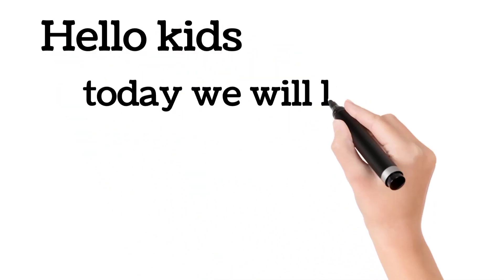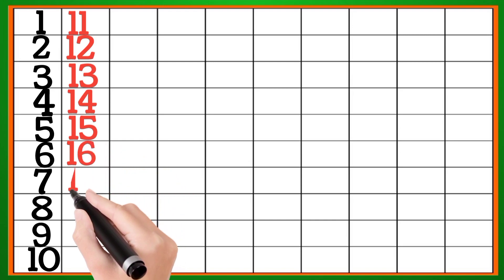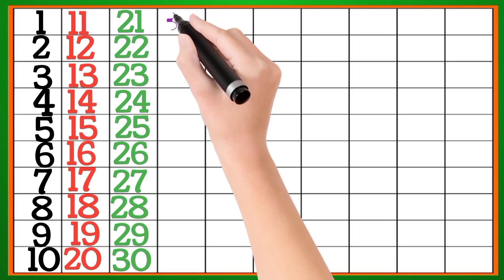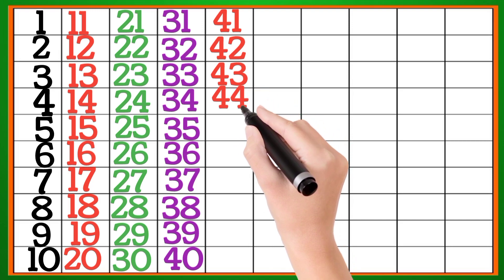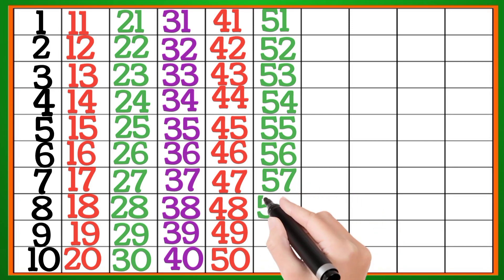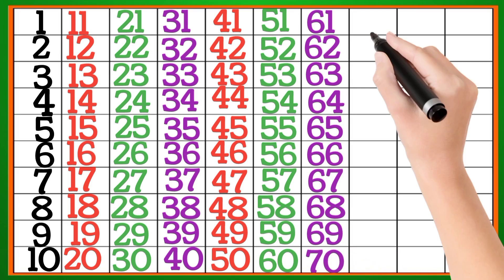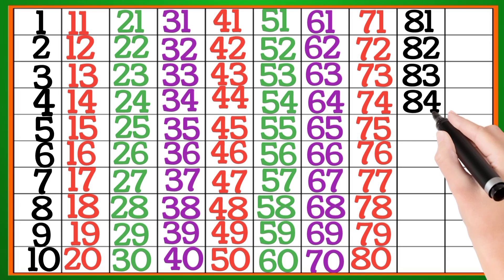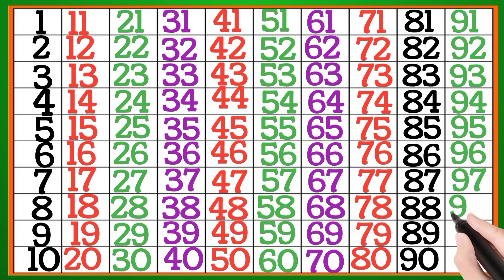1 to 100 counting | Counting 1 to 100 for kids | Numbers Counting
1 to 100 counting | Counting 1 to 100 for kids | Numbers Counting |

About 👉 This video is helpful for kids to counting numbers 1 to 100

your queries 👇
Numbers Counting 1 to 100
1 to 100 Counting
1234 counting numbers
1 se 100 tak ginti
count to hundred
1- 100 counting
123 counting learning video
ginti 1234 for kids
1 se 100 tak

1 to 100 Numbers Counting for kids